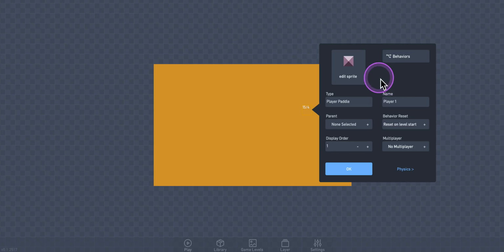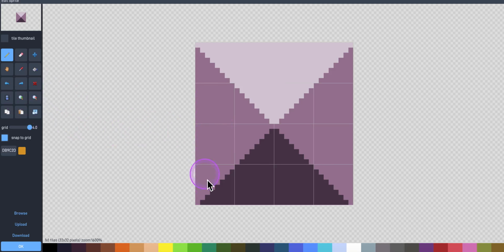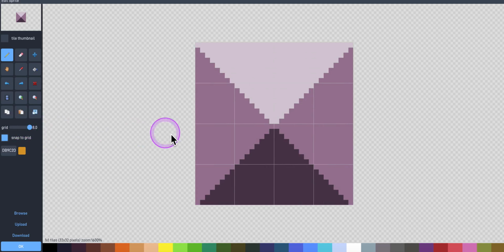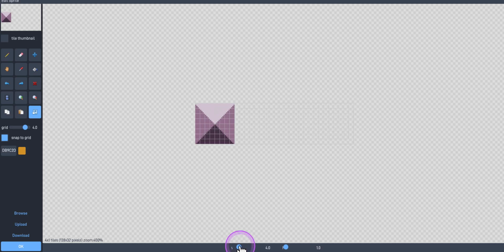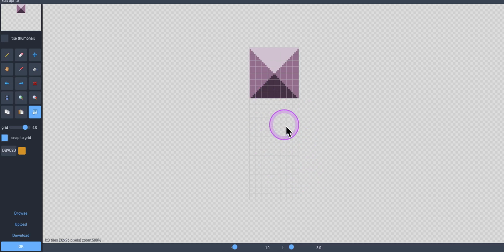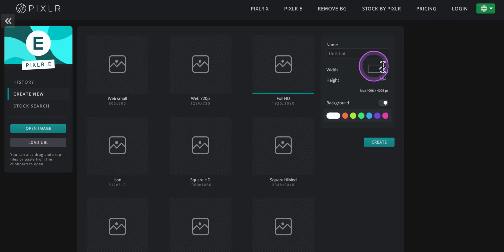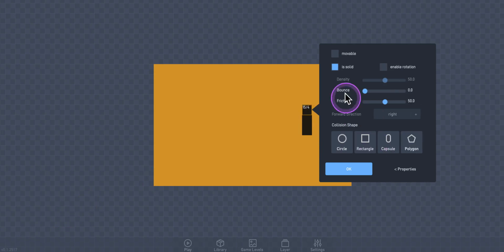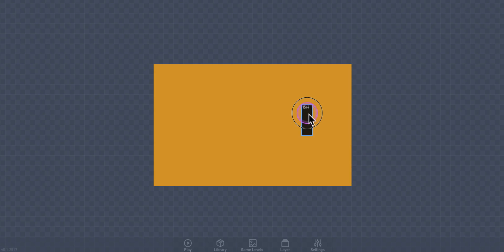Flowlab Pong Pt 2